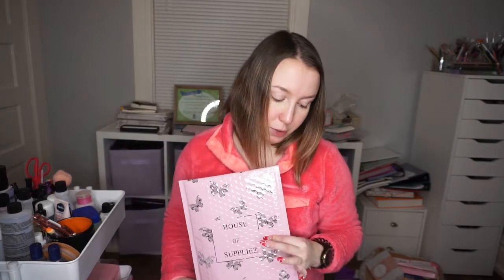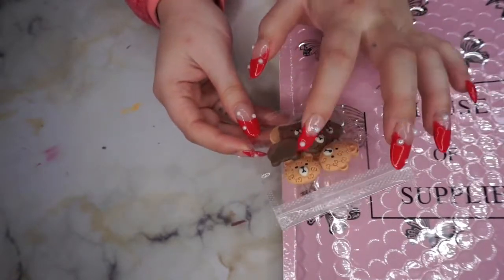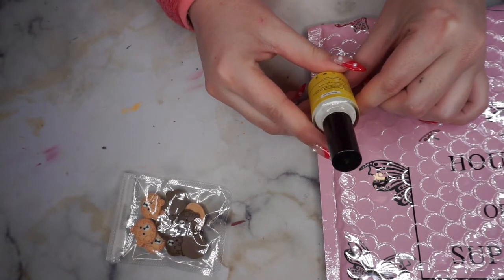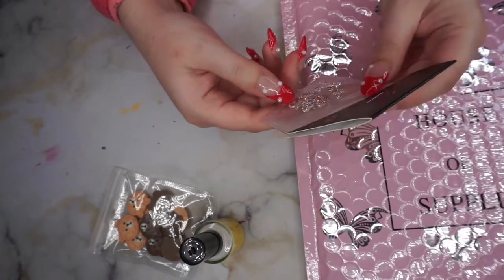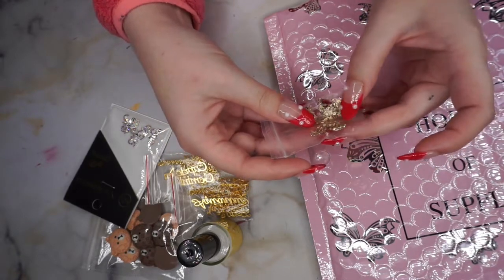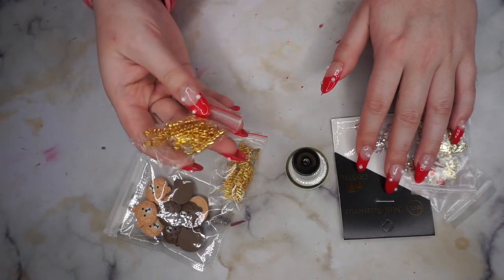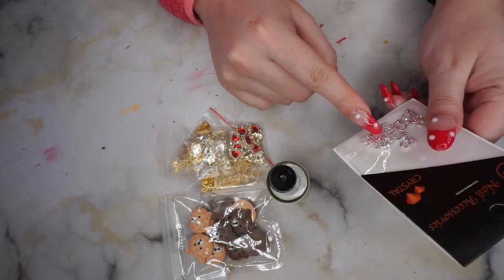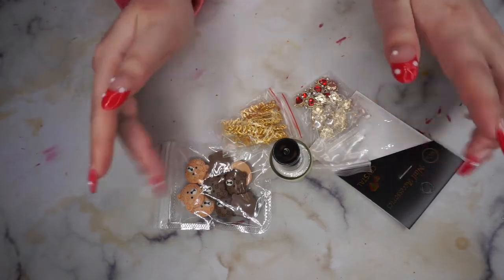House of Suppliez | Nail Subscription Box Unboxing | December 2021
Hi guys! My second House of Nail Suppliez unboxing! I was somewhat happy with this box I was just disappointed that I got multiple things that I also got in the last box. Let me know what you think!